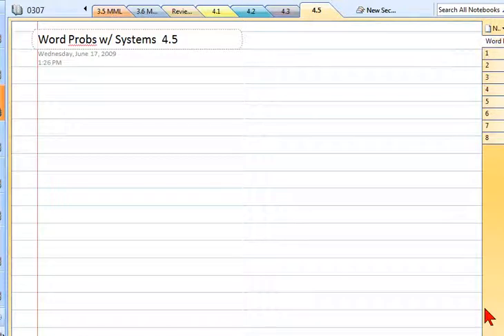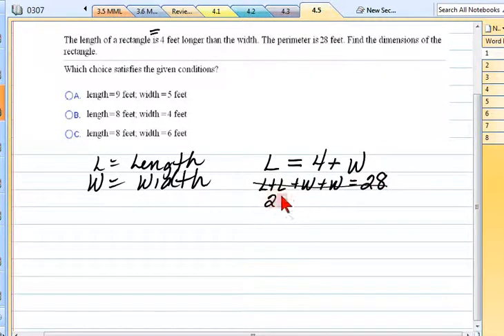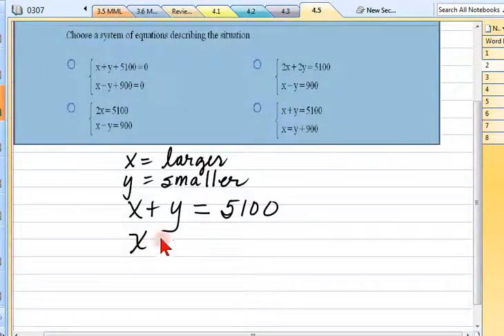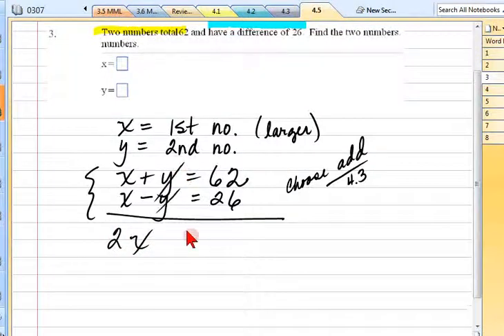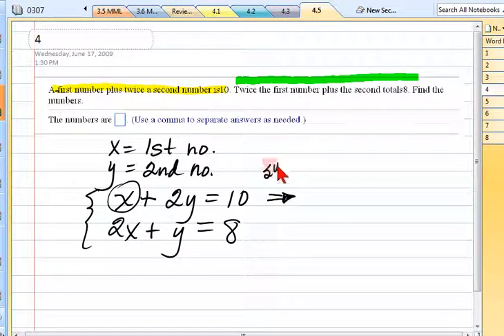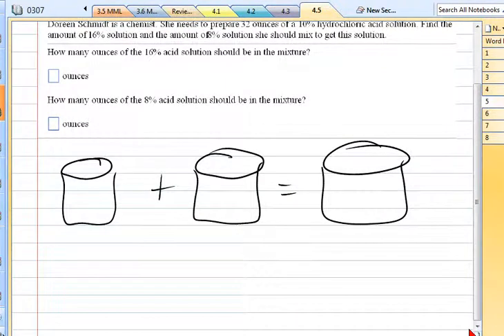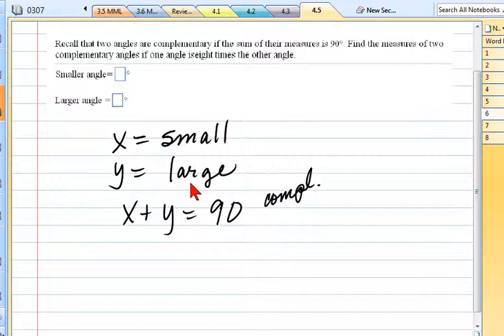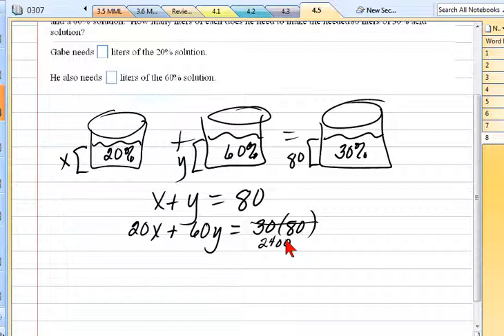307 4 5